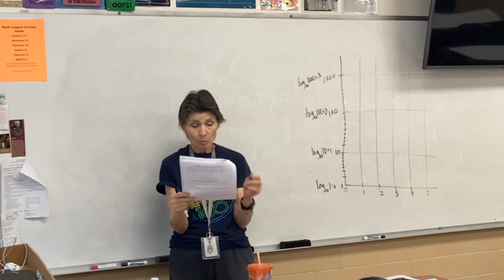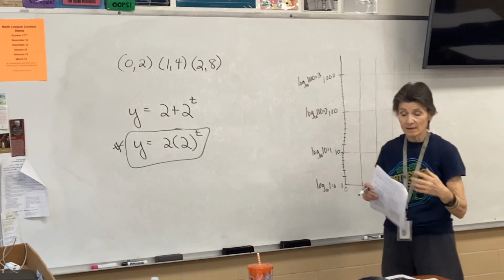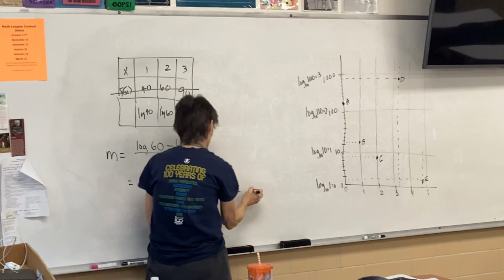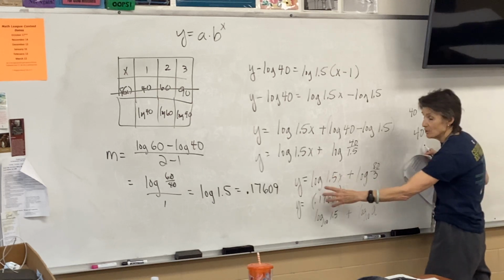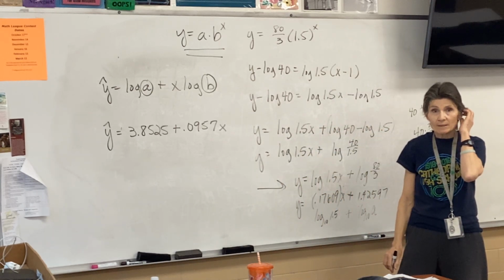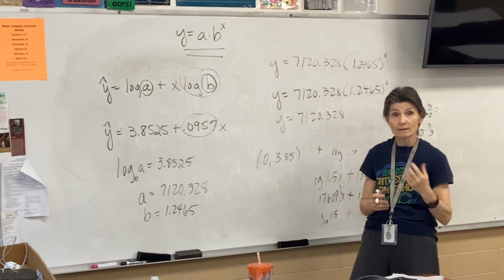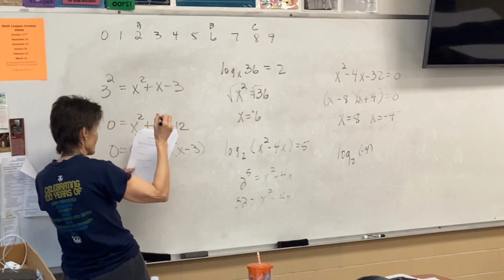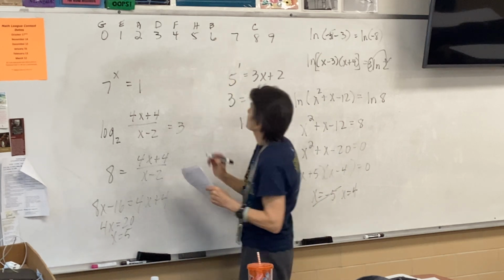Precal X Notes 2.15; Check Your Understanding 2.15; 2.13 Big 10